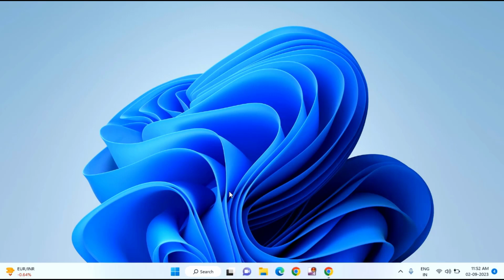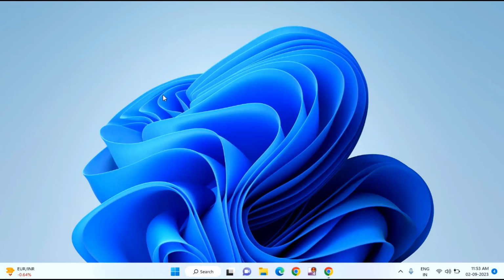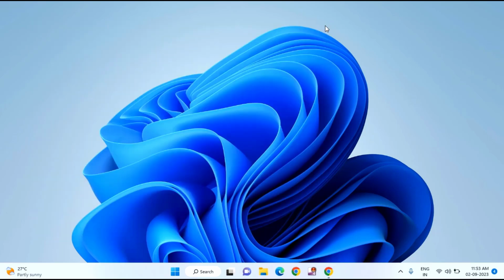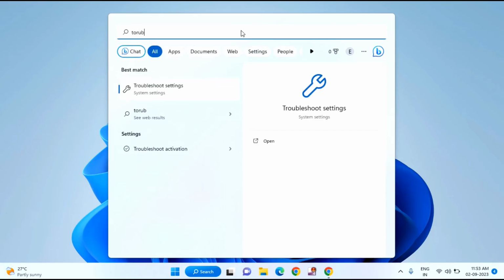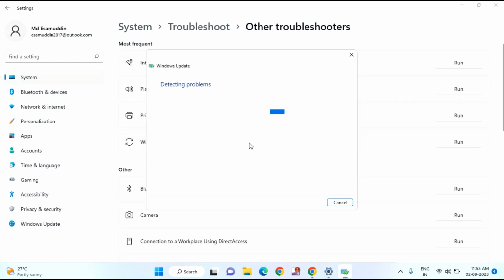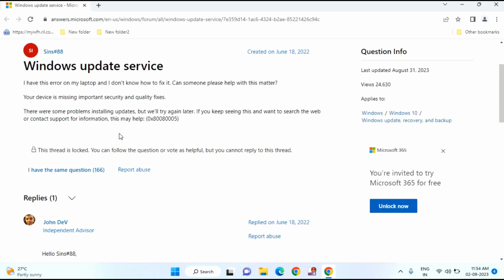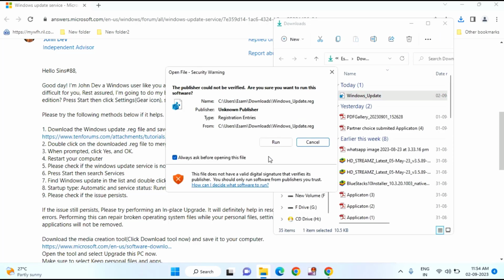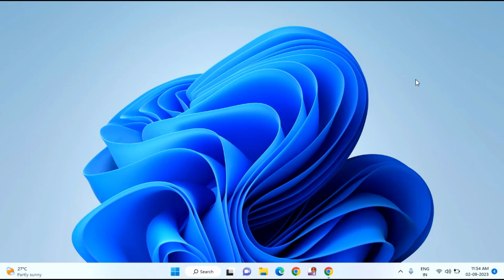Easy Fix Windows Update Service Missing Issue 2023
Easy Fix Windows Update Service Missing Issues 2023 | Update Service missing | Windows Update Service